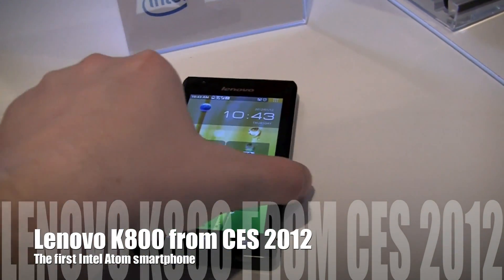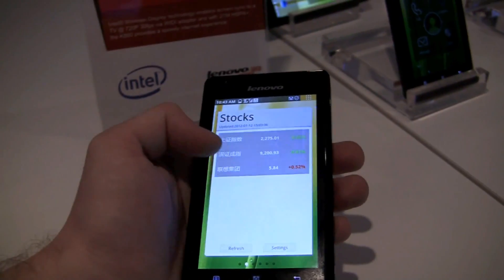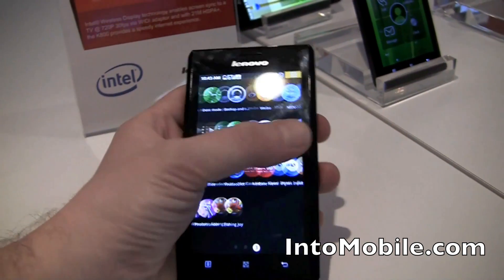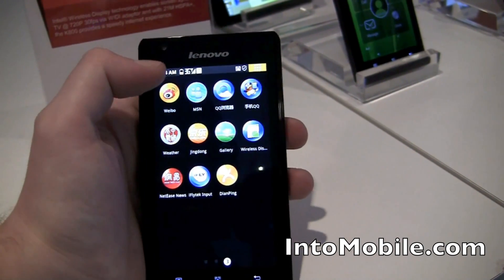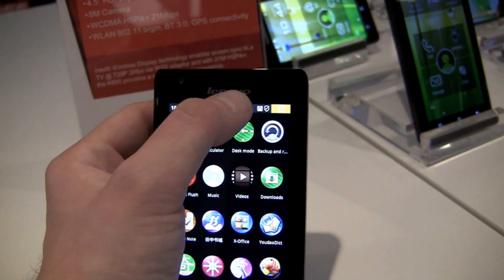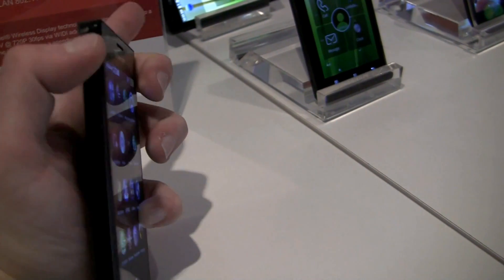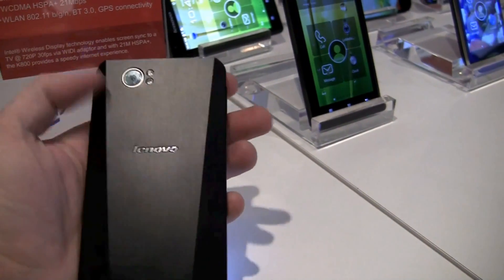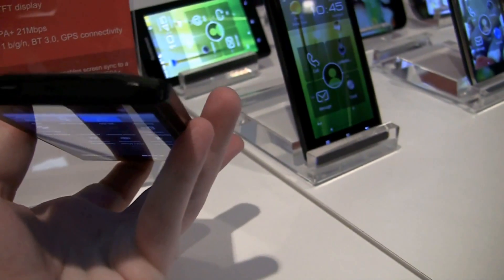CES 2012: Lenovo K800 with Intel processor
We get a look at what should be the first smartphone with the new Intel Atom chipset for mobile and the Lenovo K800 looks pretty slick.